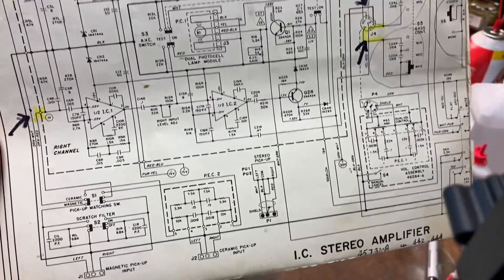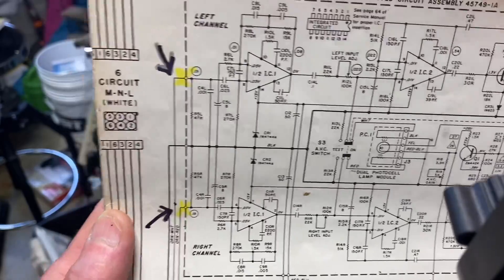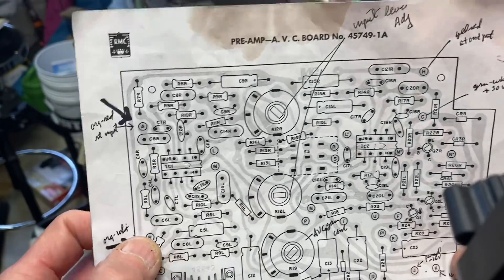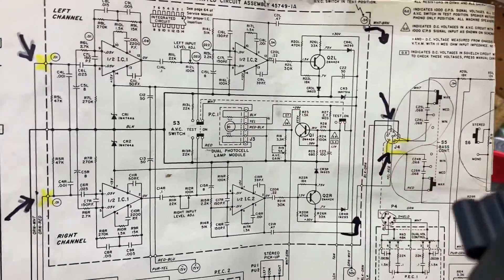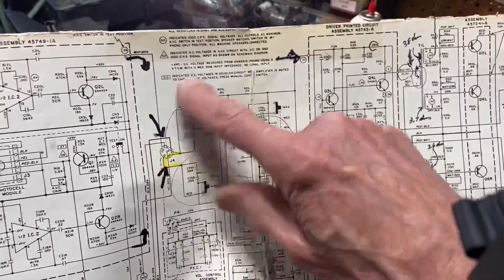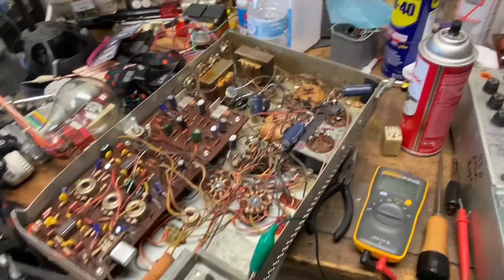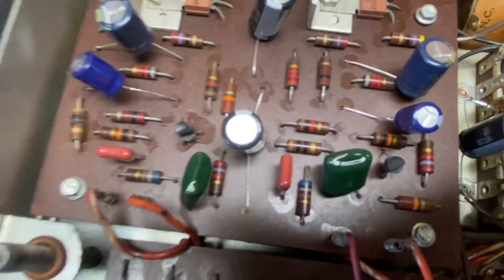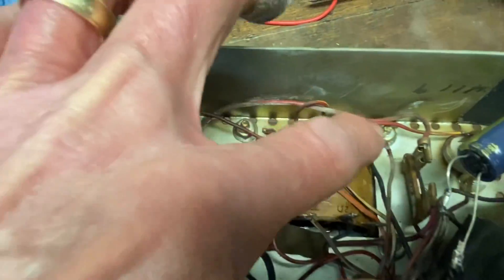How to remedy a 70's Rockola jukebox amplifier with one channel out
Evaluating and fixing a Rockola 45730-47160 amp with one channel out.